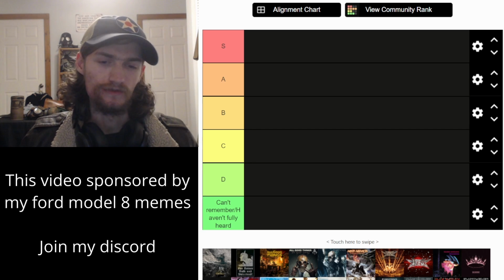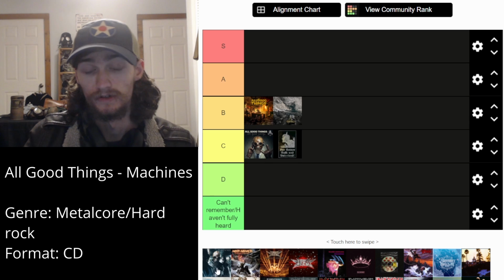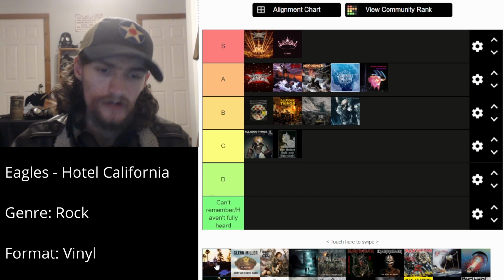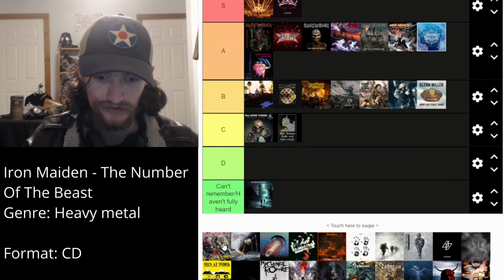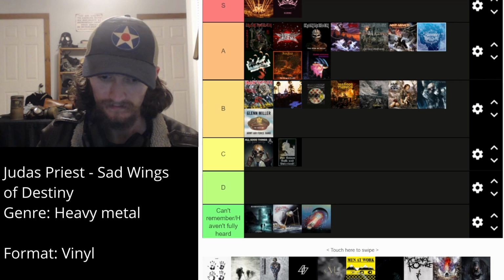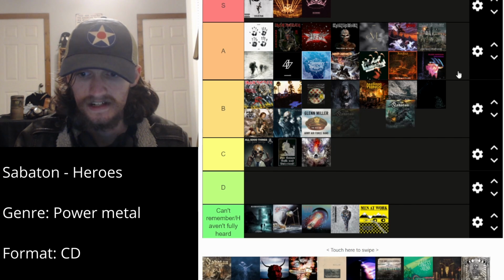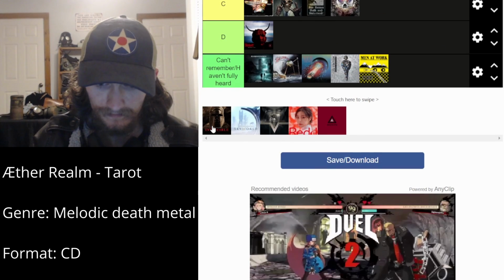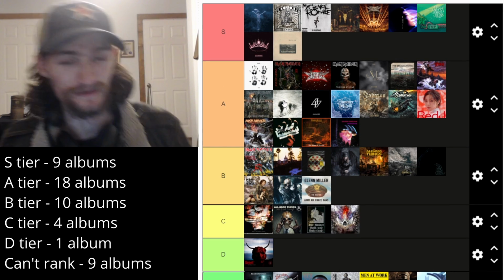Ranking my album collection - Are they all good?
Took some time to do a fun video today, ranking all the albums I own! Some of them are some of the best albums ever, some of them aren't even close, but they all deserve a spot on this list!

0:00 Intro
2:58 1914 - Eschatology of War
4:00 1914 - Für Kaiser, Volk und Vaterland!
4:23 All Good Things - A Hope in Hell
4:52 All Good Things - All Good Songs
5:04 All Good Things - Machines
5:18 Amon Amarth - Twilight of the Thunder God
5:37 BABYMETAL - 10 BABYMETAL BUDOKAN
6:16 BABYMETAL - BABYMETAL
6:40 Black Sabbath - Paranoid
7:29 BLACKPINK - THE ALBUM
8:20 Bring Me The Horizon - amo
8:59 Dio - Holy Diver
9:37 Dreamcatcher - Summer Holiday
10:06 Eagles - Hotel California
11:07 Glenn Miller & The Army Air Force Band - The Best of Army Air Force Band
12:00 Heaven Shall Burn - Of Truth and Sacrifice
12:53 Hidden Citizens - Reawakenings
13:10 Iron Maiden - A Matter of Life and Death
13:38 Iron Maiden - Senjutsu
13:57 Iron Maiden - The Book Of Souls
14:15 Iron Maiden - The Number Of The Beast
14:46 Jeff Wayne's Music Version of The War of the Worlds
15:17 Journey - Escape
15:48 Judas Priest - British Steel
16:28 Judas Priest - Sad Wings of Destiny
16:49 KALEO - A/B
17:33 Kauan - Sorni Nai
18:34 Les Friction - Dark Matter
19:16 MAMAMOO - reality in BLACK
19:45 MAMAMOO - WAW
20:01 Men At Work - Business as Usual
20:22 Metallica - Metallica
20:40 My Chemical Romance - The Black Parade
21:25 Ne Obliviscaris - Portal of I
21:45 Ozzy Osbourne - Ordinary Man
22:04 Sabaton - Heroes
22:31 Sabaton - The Great War
22:44 Sleep Token - This Place Will Become Your Tomb
23:03 Slipknot - Antennas to Hell
23:23 Slipknot - Vol. 3 The Subliminal Verses
23:39 Stalag 328 - Kriegsfreiwilligen
24:12 Starset - Horizons
24:36 The Dreadnoughts - Foreign Skies
25:11 The Longest Johns - Cures What Ails Ya
25:30 Æther Realm - Redneck Vikings From Hell
25:49 Æther Realm - Tarot
26:05 Two Steps From Hell - Invincible, SkyWorld, and Vanquish
26:39 Whee In - Redd
27:03 Zack Hemsey - Ronin
27:13 Recap
30:16 Outro